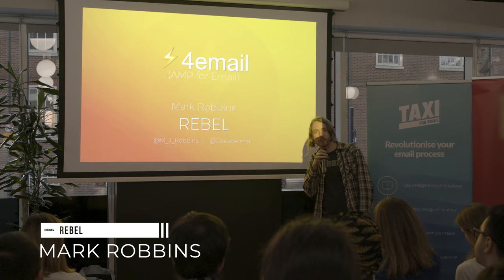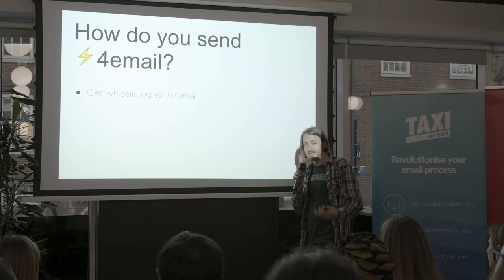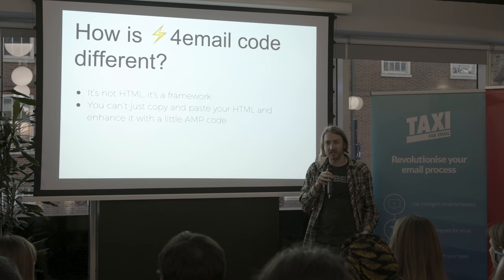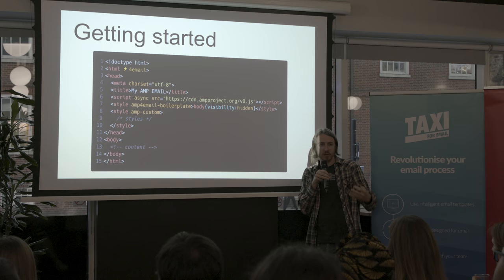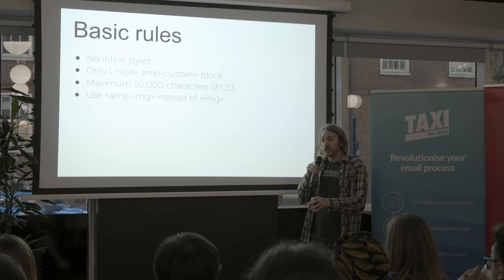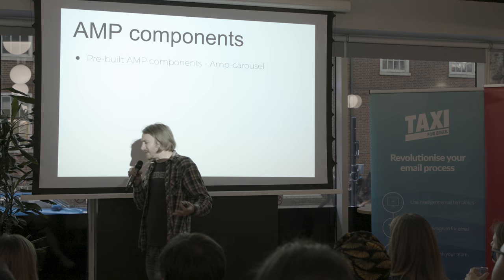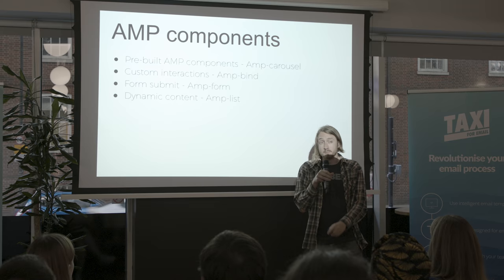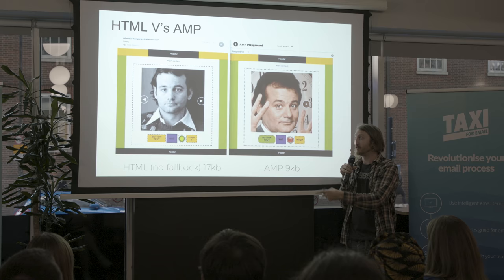AMP for Email - Mark Robbins, Rebel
Email London Meetup - 22 May 2018
Co-hosted by EmailOctopus and Action Rocket

Back in February Google announced that they were bringing AMP to email. Mark Robbins, of Rebel Mail, shares his insights into what AMP is and why it's an exciting step forward for email.